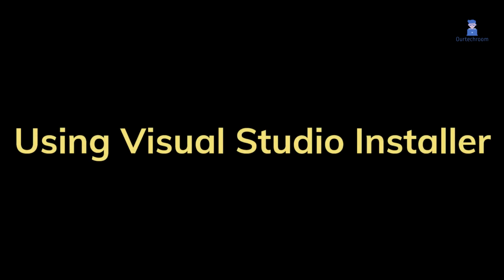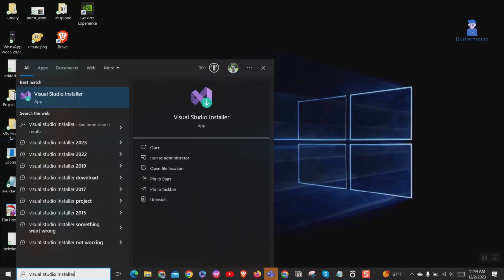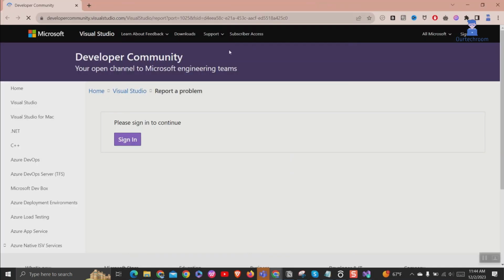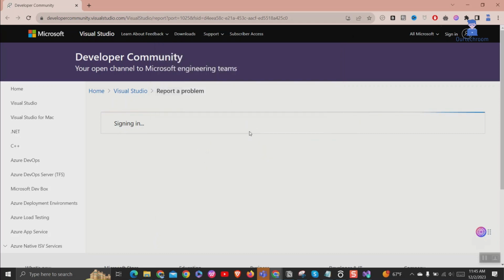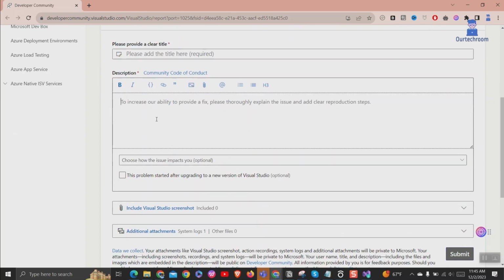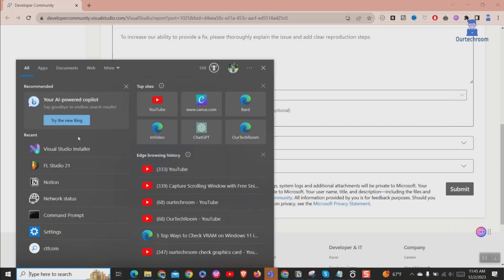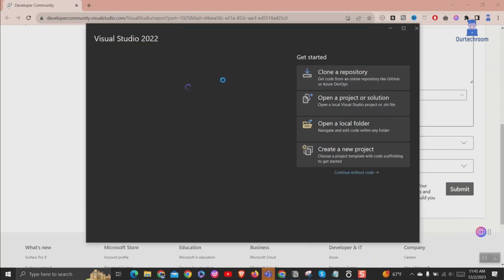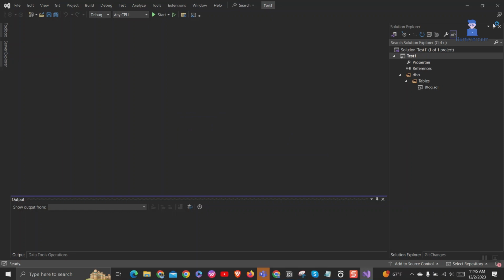How to report an issue in Visual Studio?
In this video I will show you how to report an issue in Visual Studio.
Here I will show you two way:
1. Using Visual Studio Installer
2. Using Visual Studio